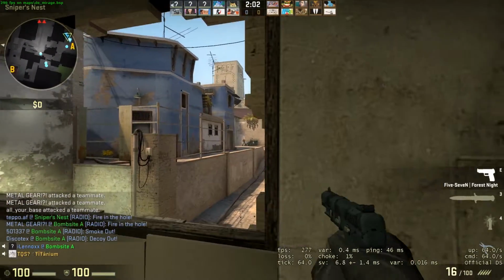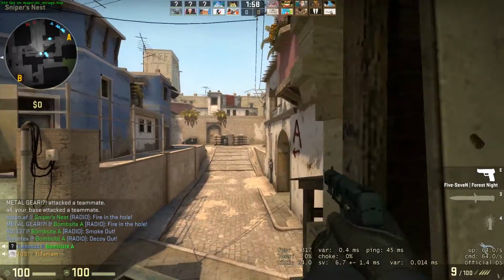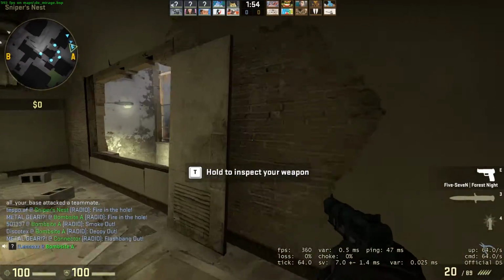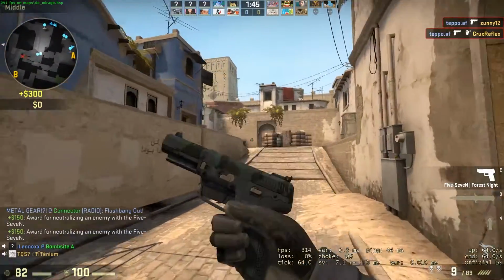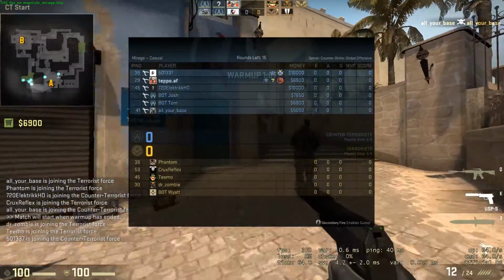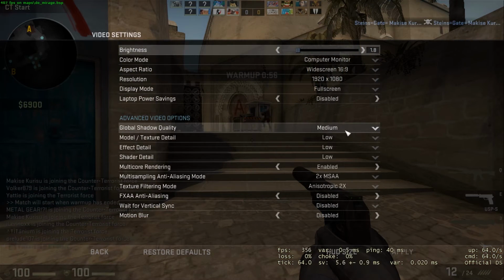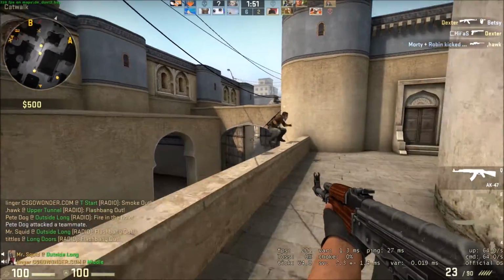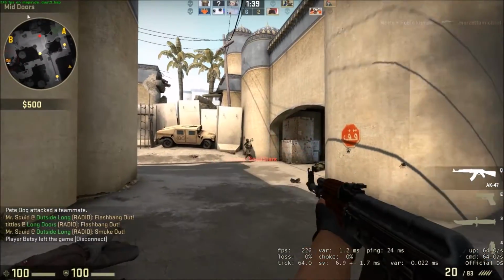Counter strike FPS - Nvidia GTX 770 Vs AMD R9 380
Today I am  going to talk about Nvidia GTX 770 vs AMD Radeon R9 380 gaming performance. Comparing the Frames Per Second (FPS) on these two cards.

- AryaZone ♛ Music: ♫